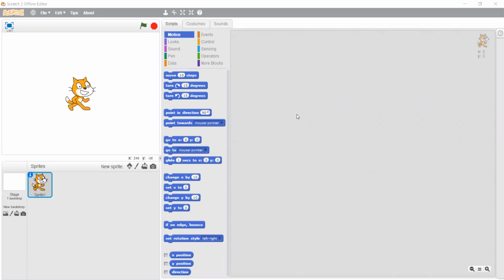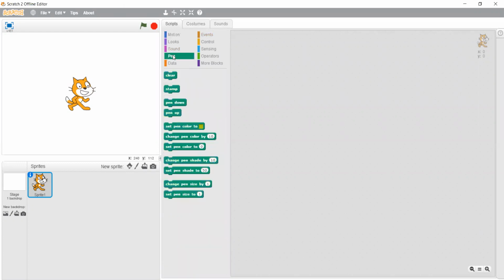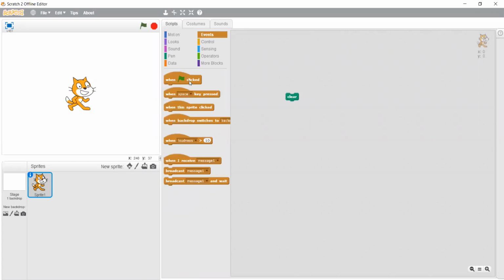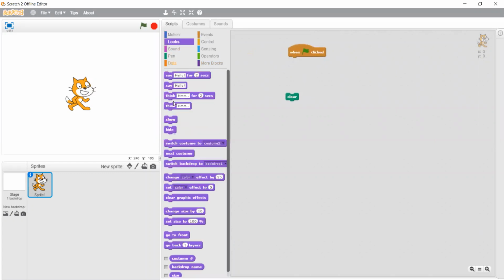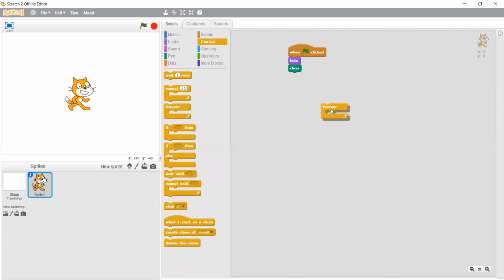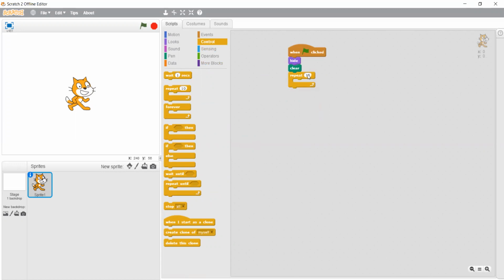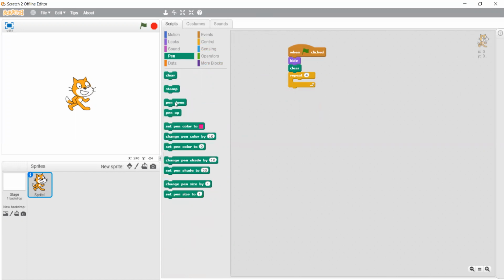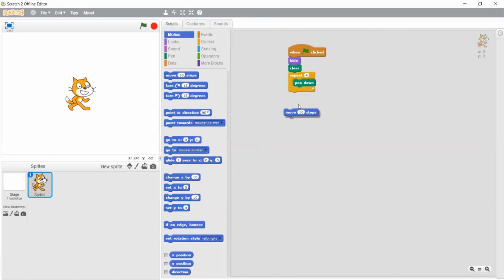How to draw shapes in scratch ||drawing shapes in scratch